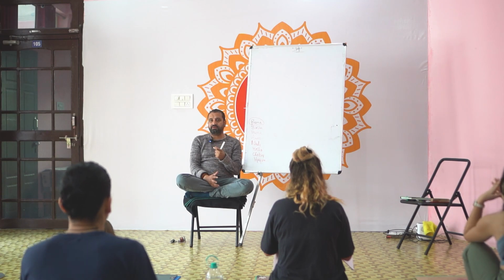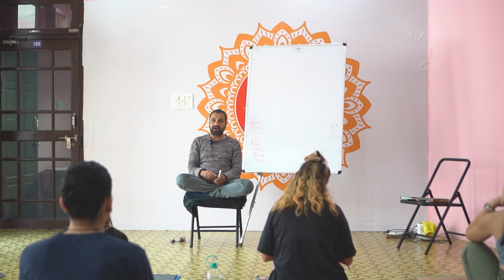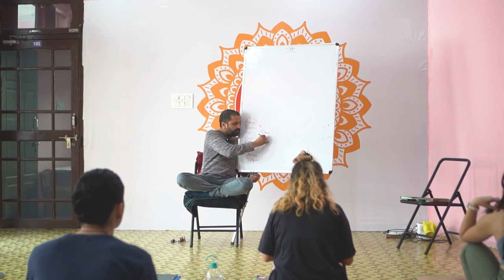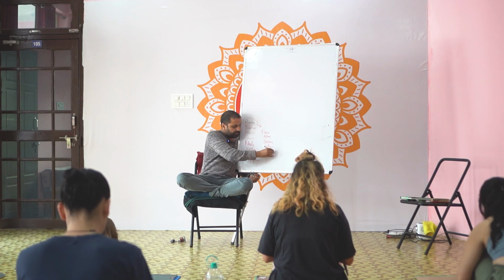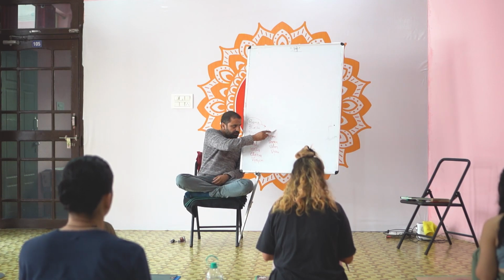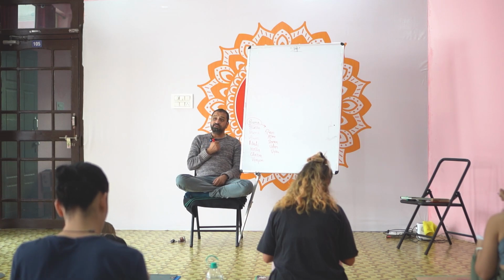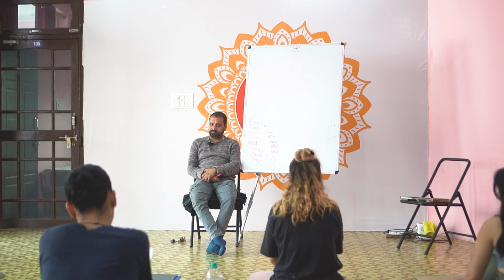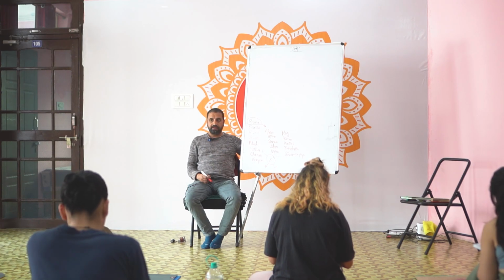Introduction Of Yog Chikitsa (Yoga Therapy) || Yogi Mahesh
Yoga therapy is the best way to cure many problems in our life. It works for physical,mental,psychological and spiritual health, it is a holistic  way of living life.

some other videos links are given below.

some more videos links are given below.